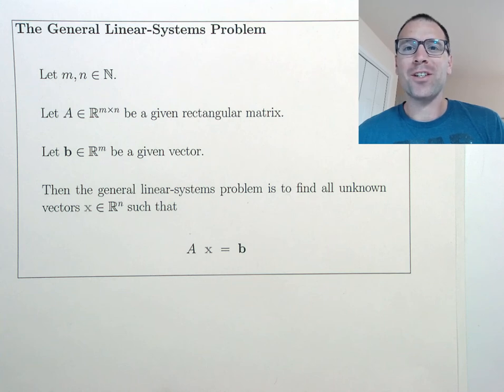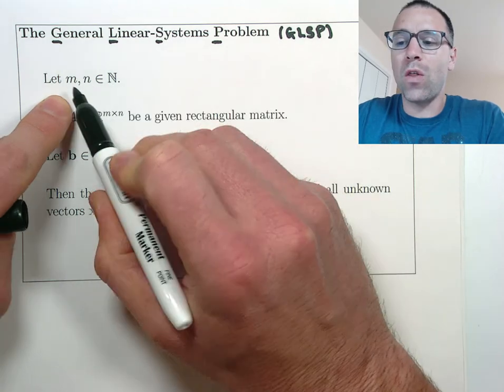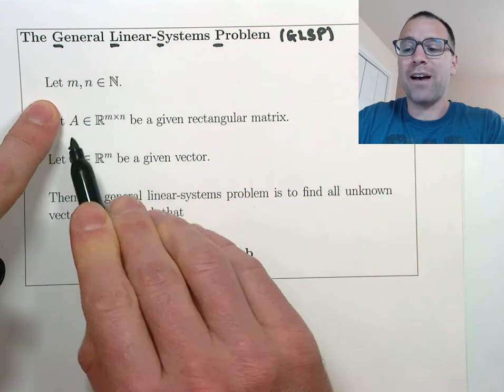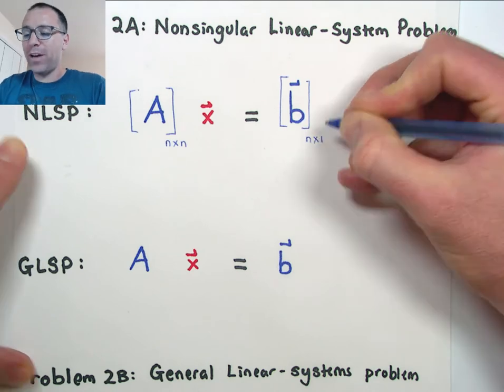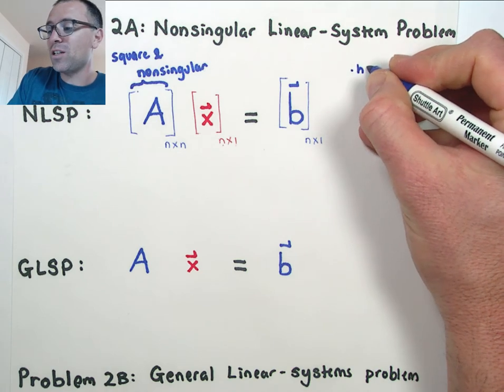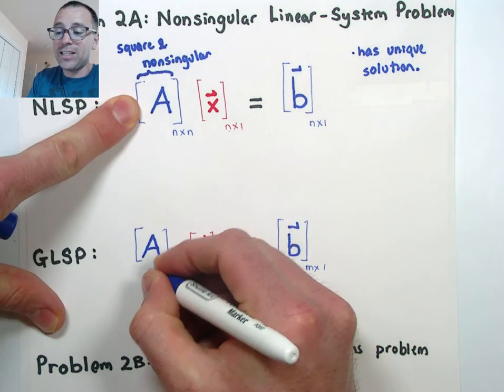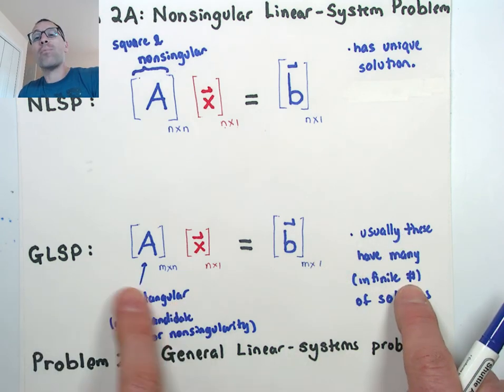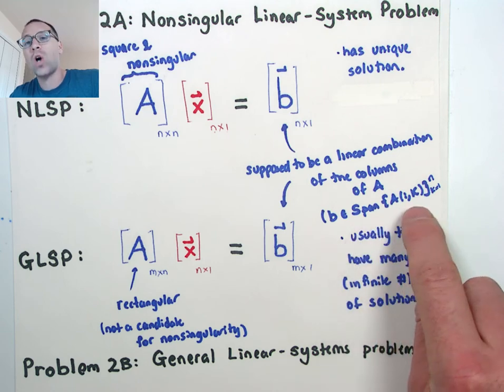The General Linear Systems Problem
In this video, we state the General Linear-Systems problem and analyze some of the features of this problems. We also compare and contrast the General Linear-Systems Problem with the Nonsingular linear-systems problem.